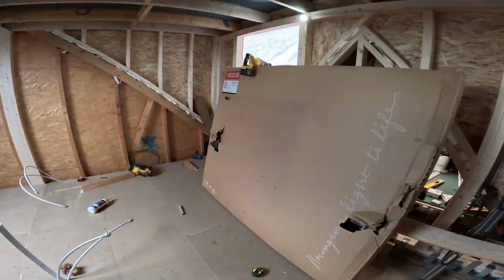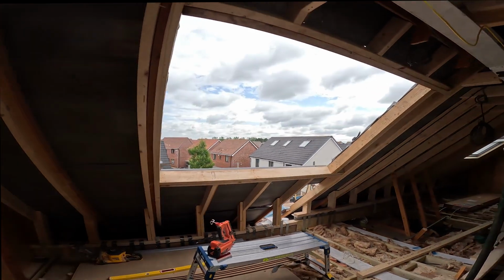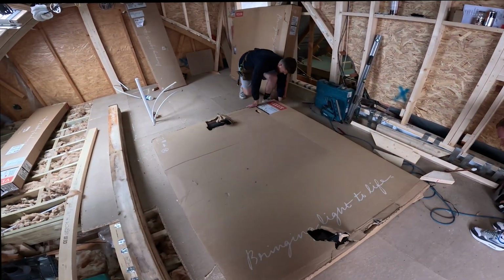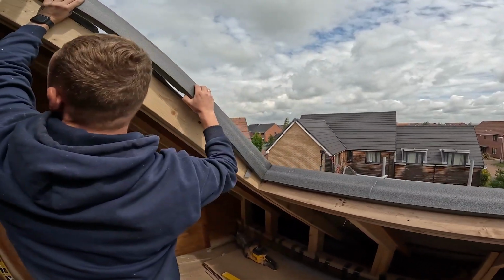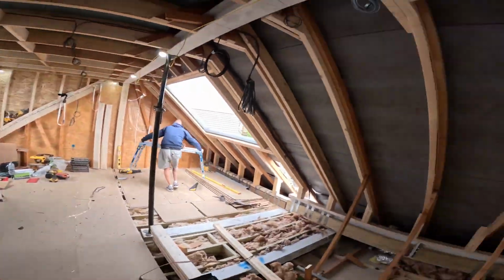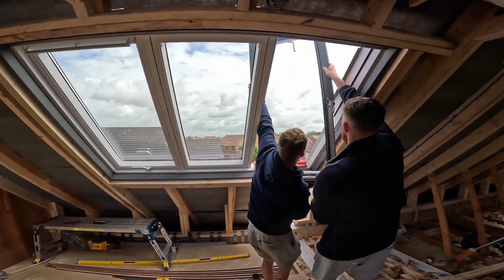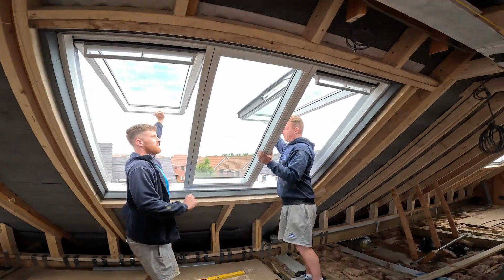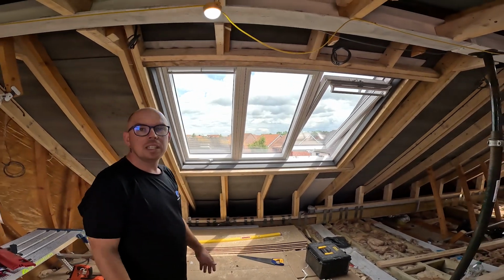Brand New Velux 3 In 1 - How to Install!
@Velux recently released this brand new 3 in 1 window. This is the first time we have installed one and wow, What a window!

Please take a look at our website for more great information.